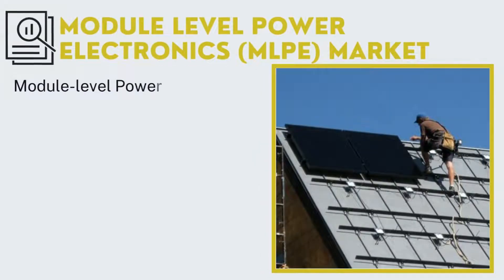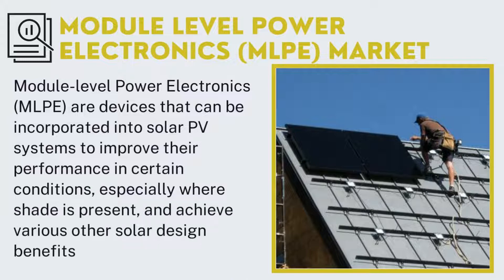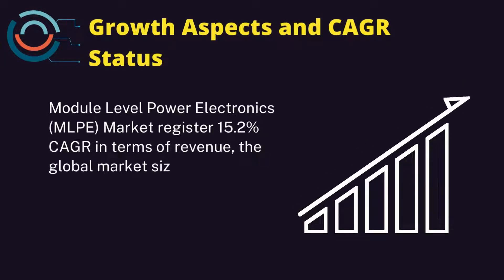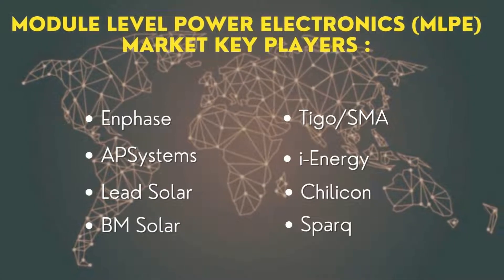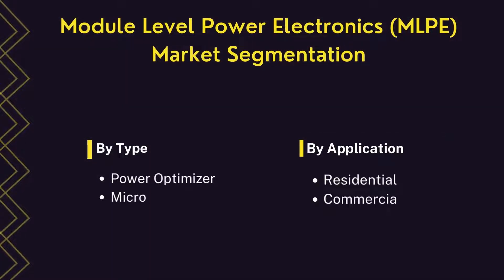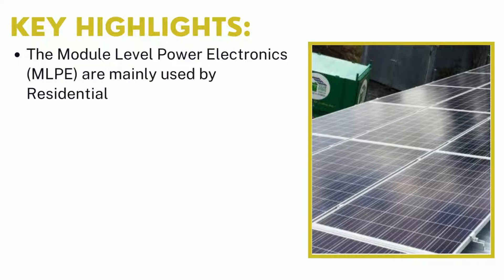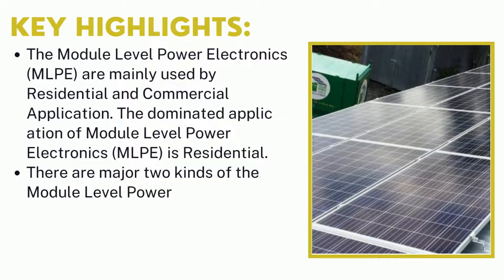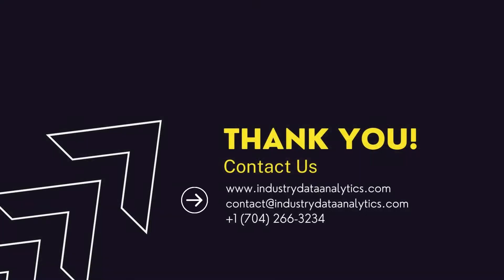Module Level Power Electronics (MLPE) Market | Industry Data Analytics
Industry Data Analytics Latest Published Module Level Power Electronics (MLPE) Market Research Report - Growth, Trends And Forecast (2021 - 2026) By Types, By Application, By Regions and By Key Players: Solar Edge, Enphase, Tigo/SMA, APSystems, and Others.

Module Level Power Electronics (MLPE) market size (most likely outcome) will be a year-over-year revenue growth rate of XX% in 2021, from US$ 959.7 million in 2020. Over the next five years the Module Level Power Electronics (MLPE) market will register a 15.2% CAGR in terms of revenue, the global market size will reach US$ 1693.1 million by 2026. Module Level Power Electronics (MPLE), is the collective term for AC microinverter and DC Power Optimiser solar systems.Direct current (DC) power optimizers and microinverters (together known as module-level power electronics, or MLPE) are one of the fastest growing market segments in the solar industry.